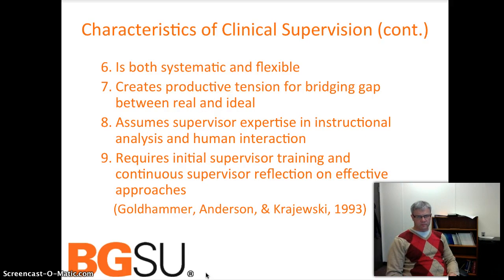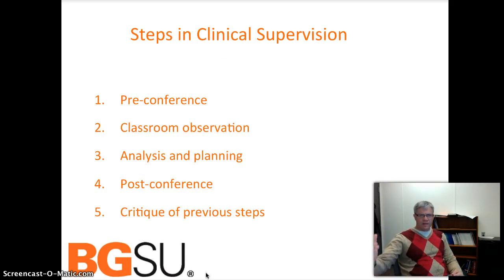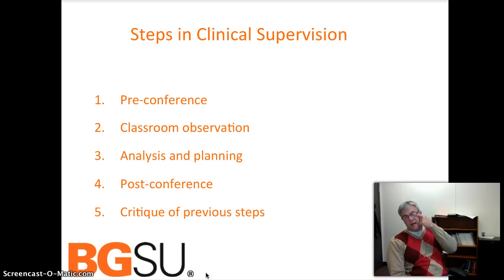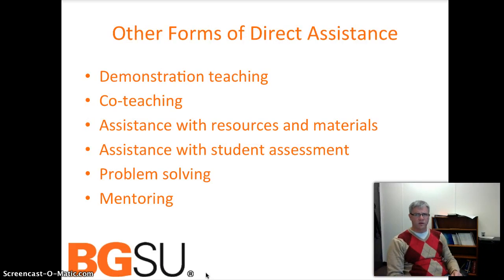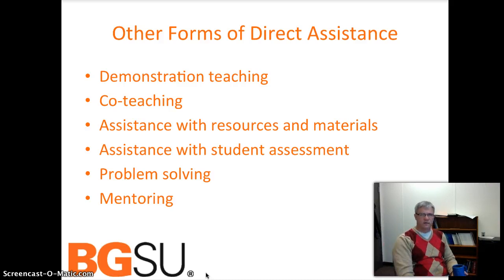EDAS 6250 Week 8 Lecture